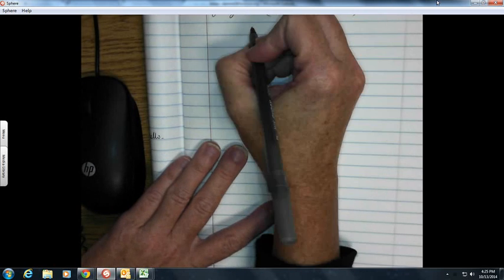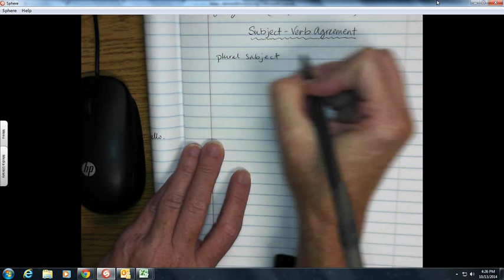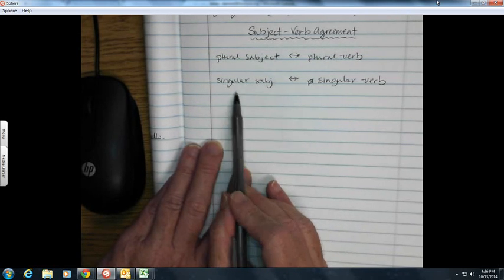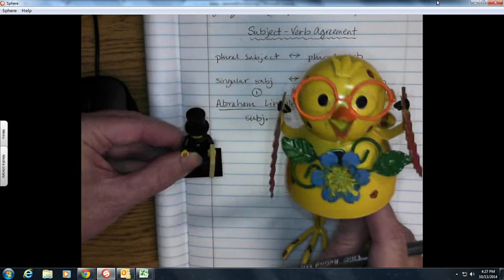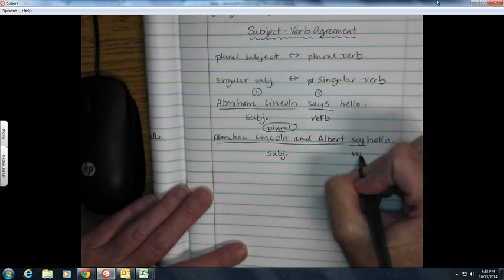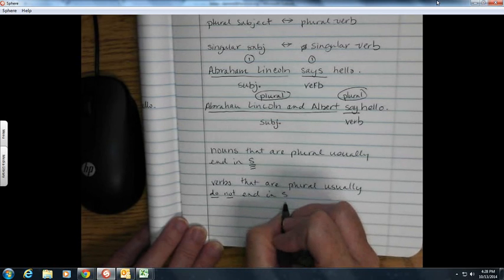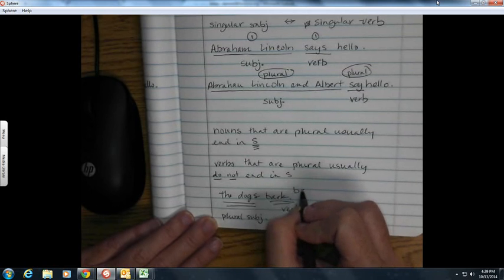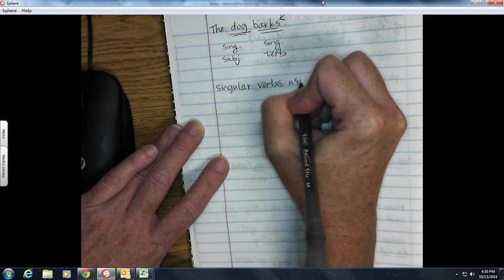Subject Verb Agreement